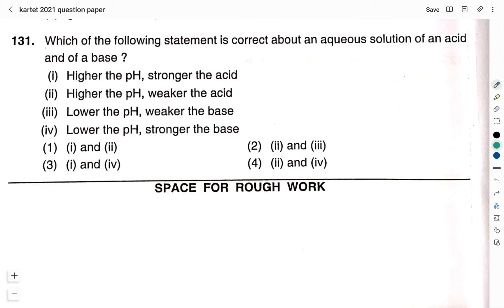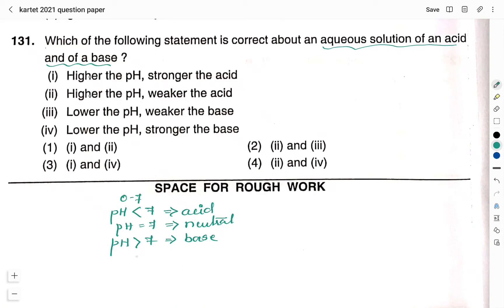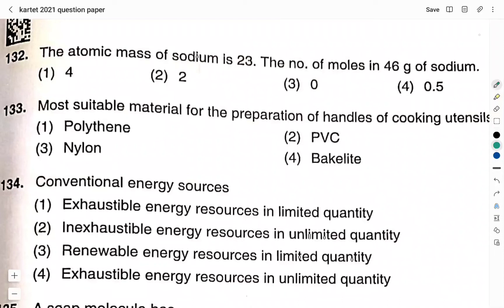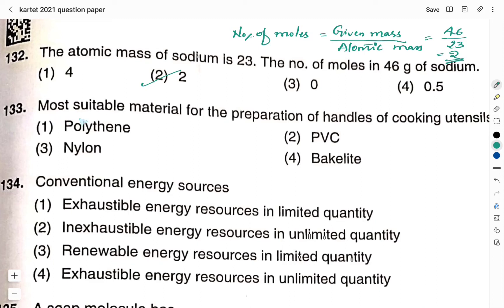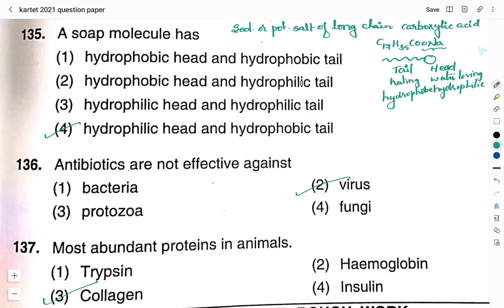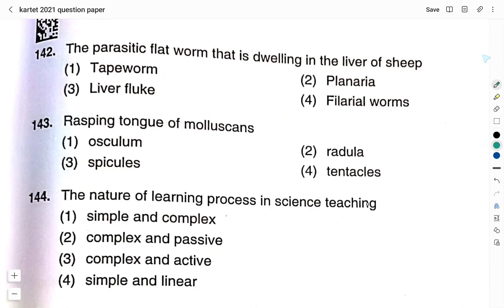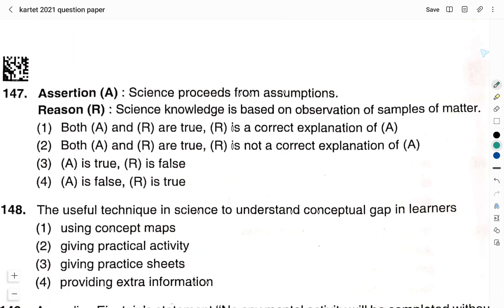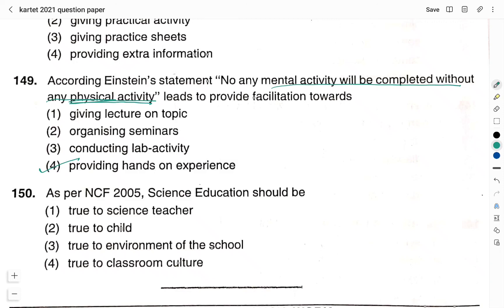SOLUTION TO KAR-TET 2021 PAPER 2 QUESTION PAPER (PART 7) | MATHEMATICS AND SCIENCE | CTET